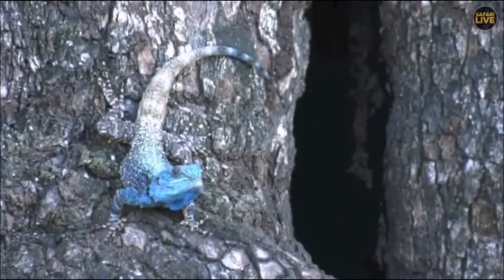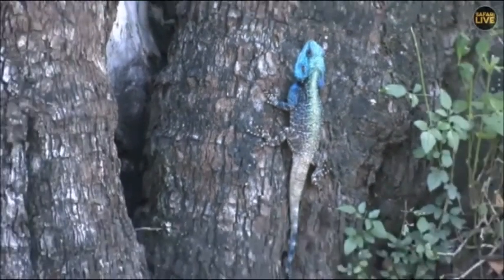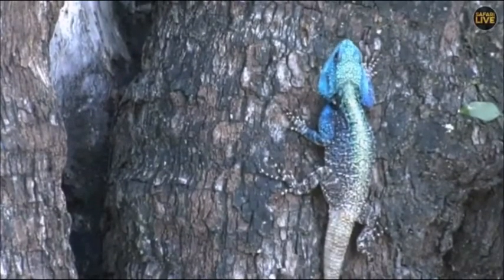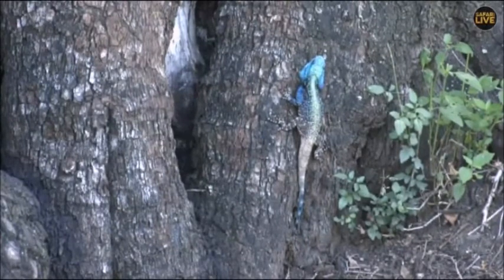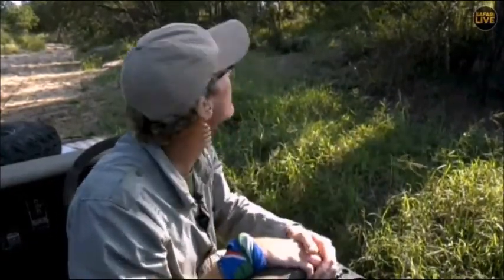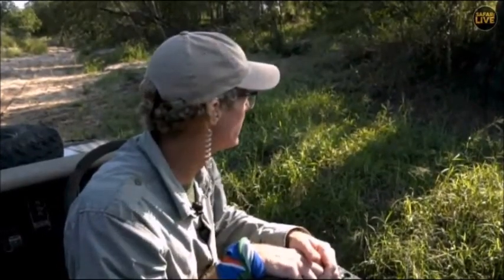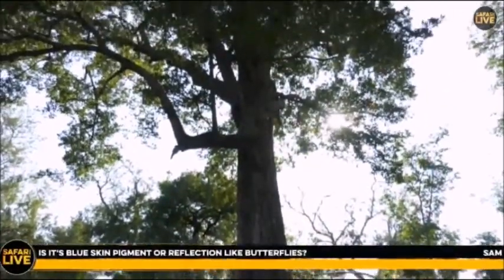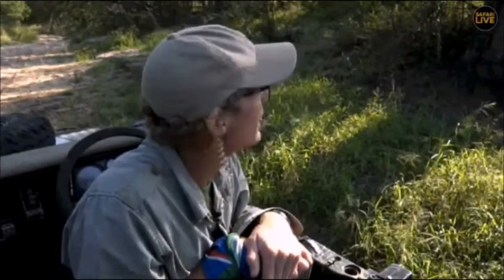Safari Live : Blue-headed Tree Agama on drive this morning with Ralph April 18, 2018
Courtesy of WildEarthTV, Djuma Game Reserve, Safari Live, Chitwa Chitwa
Private Game Reserve and Safari Live
Video by MsDB